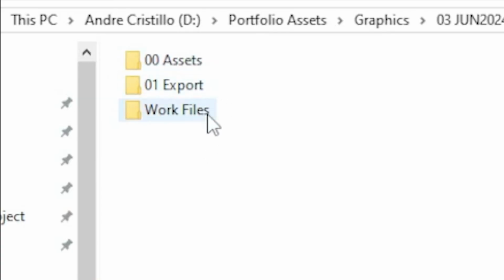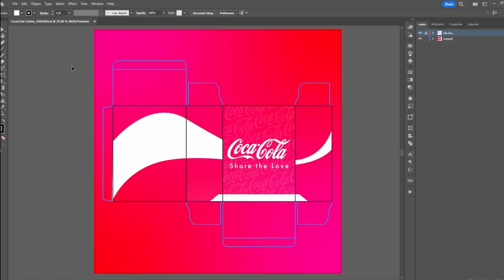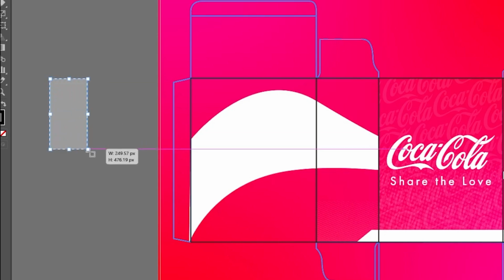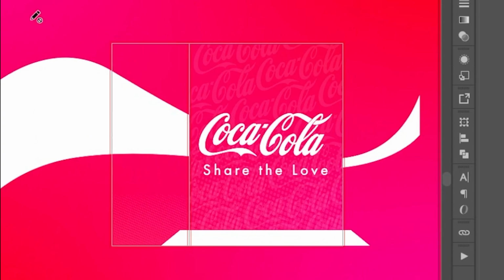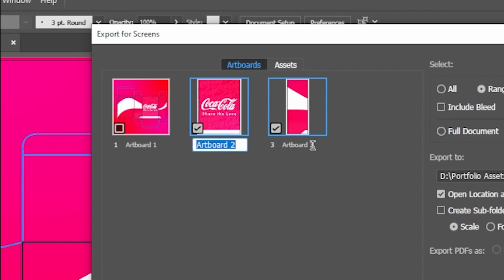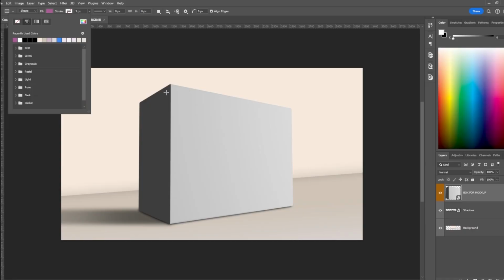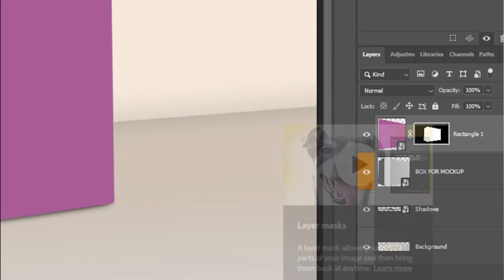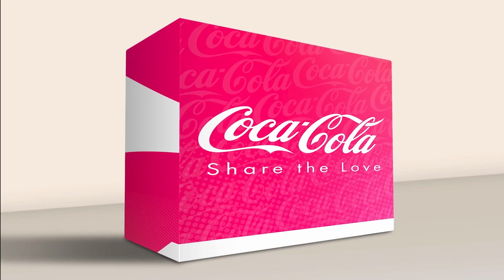Mockup mistakes that make you look unprofessional